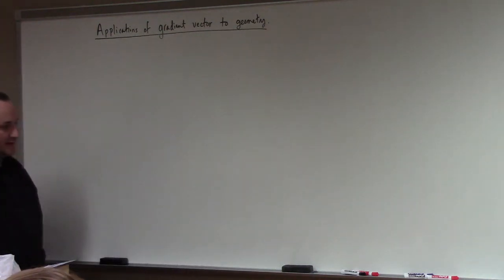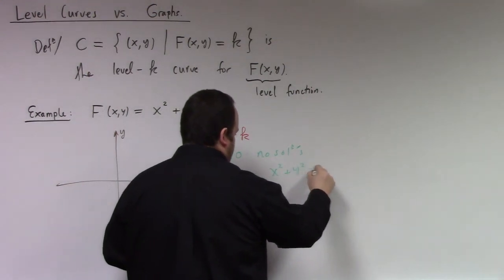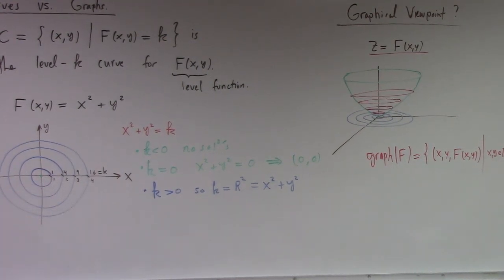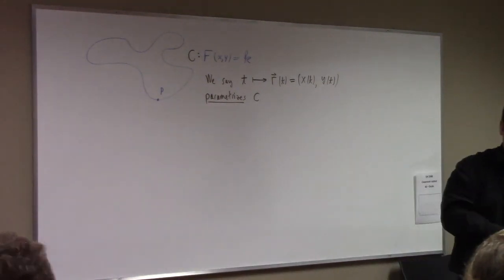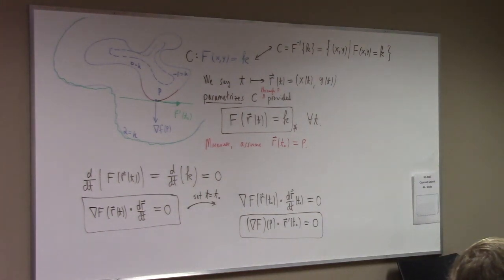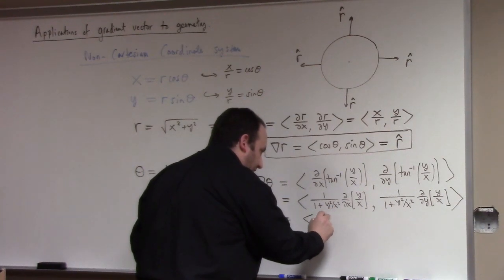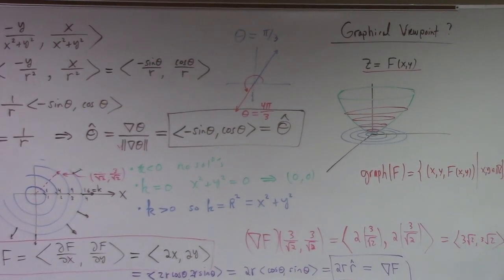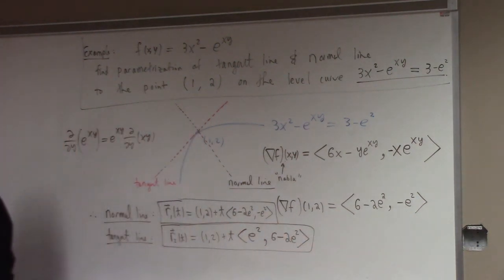Multivariate Calculus: geometry of level curves and gradient, 2-20-18, part 1